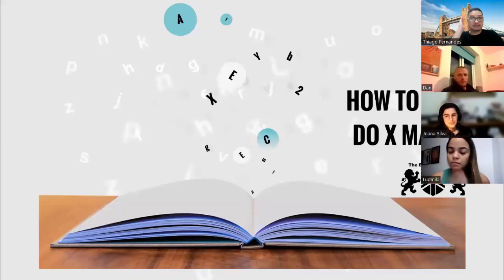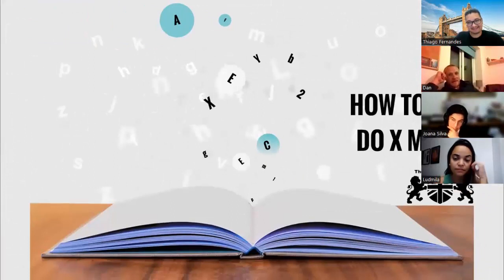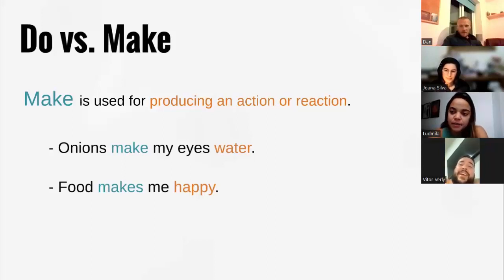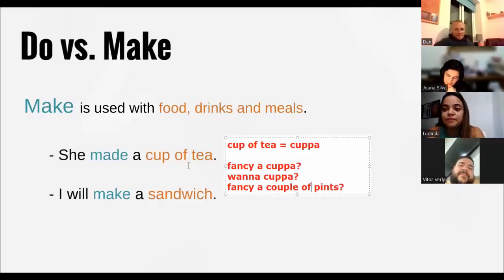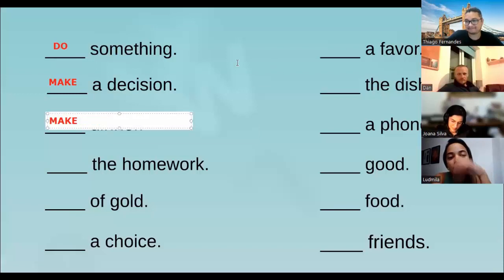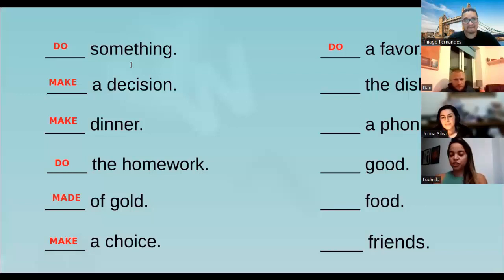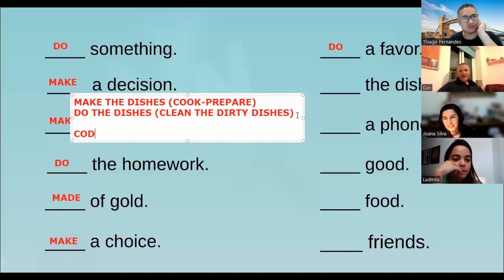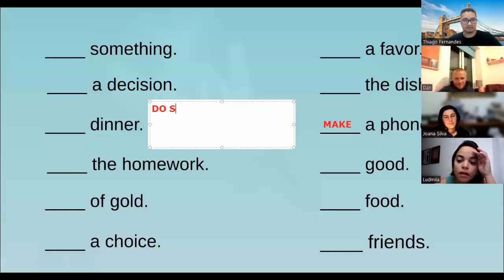Como usar MAKE X DO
Vem aprender inglês de verdade comigo e com @englishwithdaniel101 no nosso programa DIY21.Quer saber mais?

Clica no link abaixo e faça a sua inscrição no meu programa DIY 21: